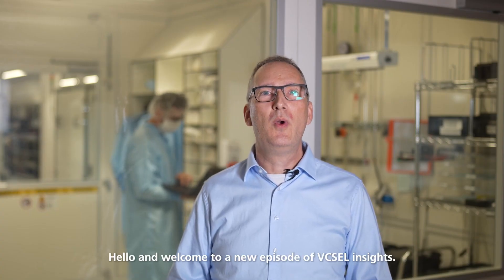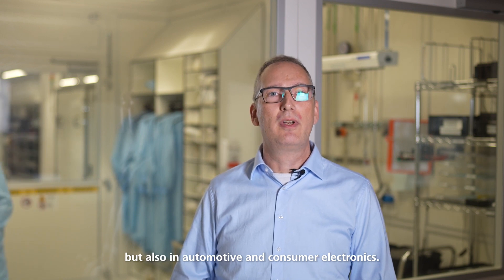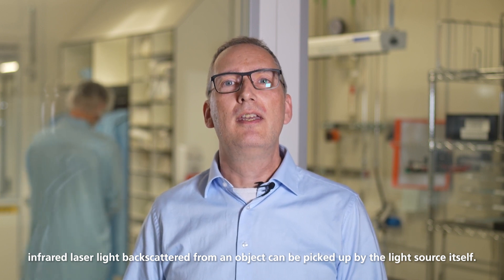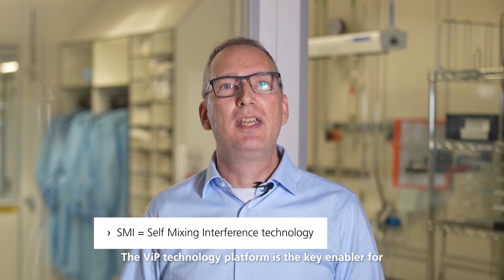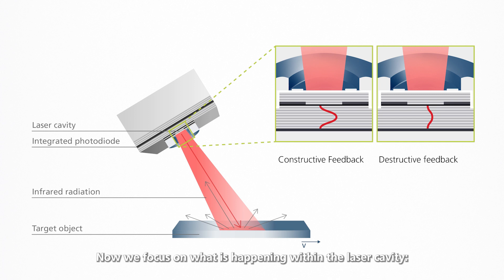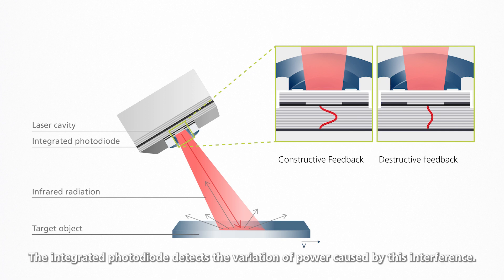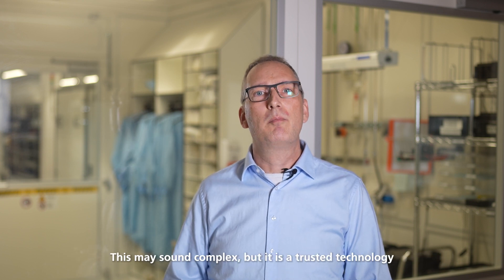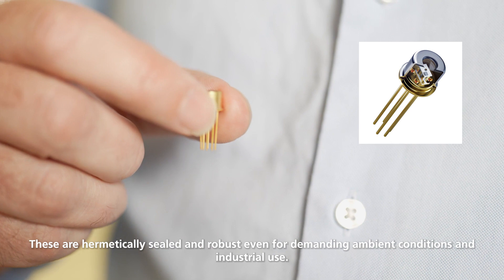VCSEL Insights: ViP technology platform (VCSEL with integrated Photodiode)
Get to know this smart VCSEL light source. ViP stands for VCSEL with integrated Photodiode.
The ViP technology platforms is suitable for applications ranging from speed and distance measurement in industrial production lines to eye-tracking in VR goggles.
By integrating a photodiode directly into the VCSEL, reflective signals of the infrared laser light can be picked up by the light source itself for further processing. This also results in miniaturization of the single components.
The ViP technology platform is the key enabler for the self-mixing interference (SMI) technology to enable the further processing of reflected light signals.